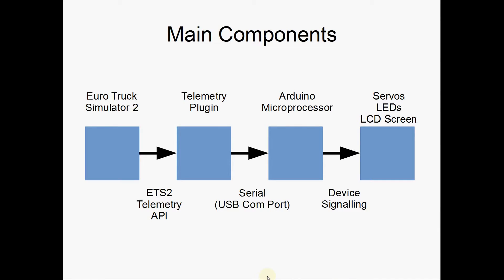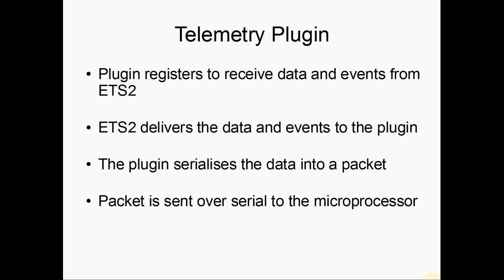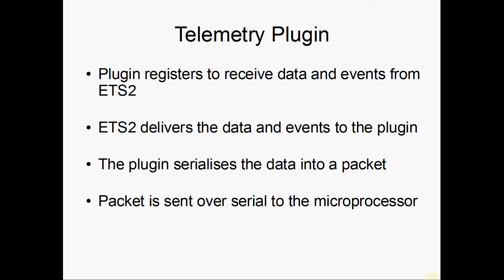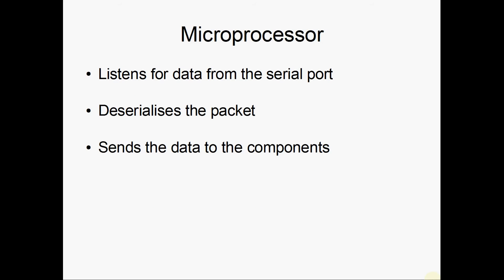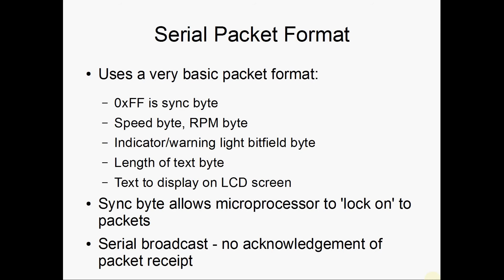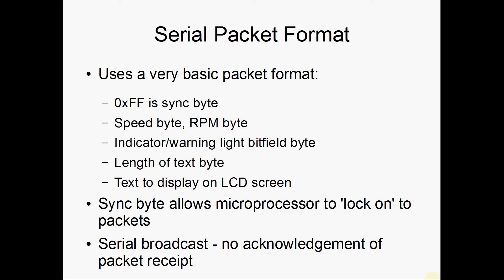ETS2 Dashboard - How it works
Description of how my dashboard for Euro Truck Simulator 2 works.